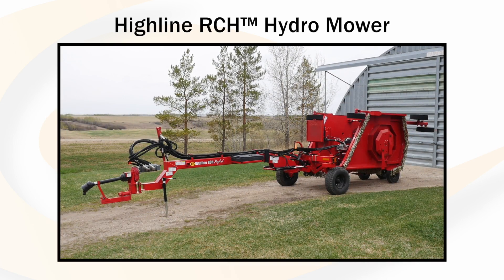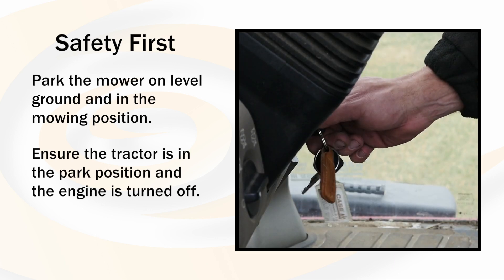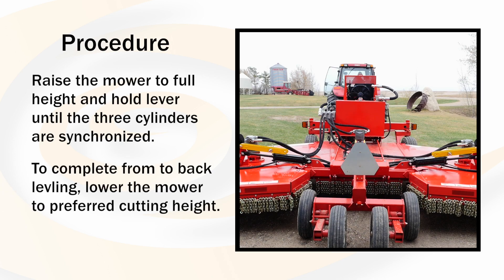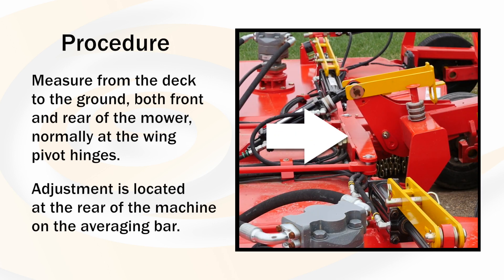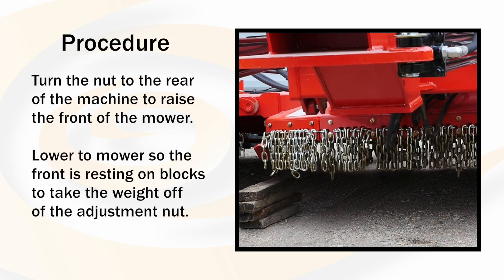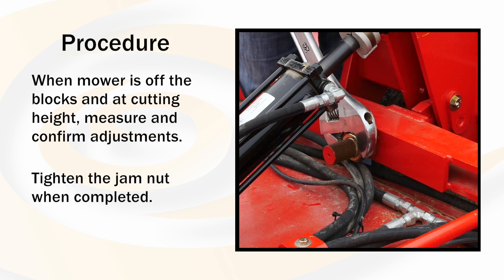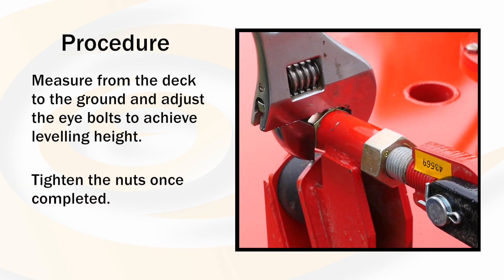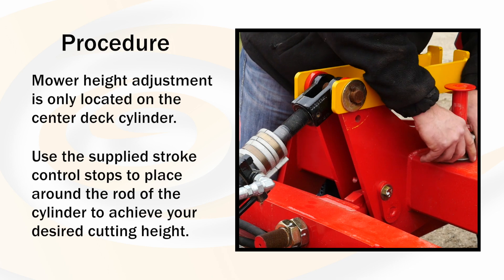Highline RCH™ Hydro - Deck Levelling